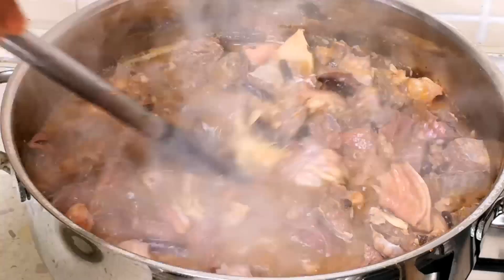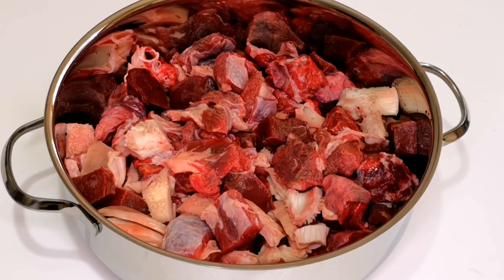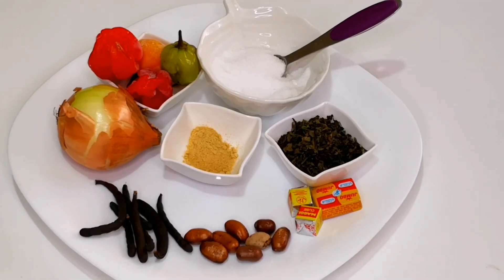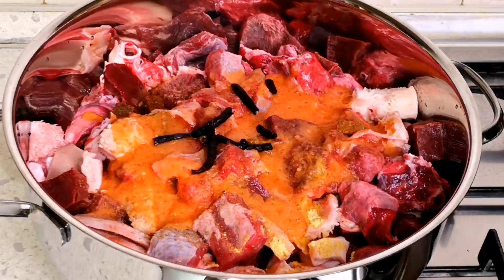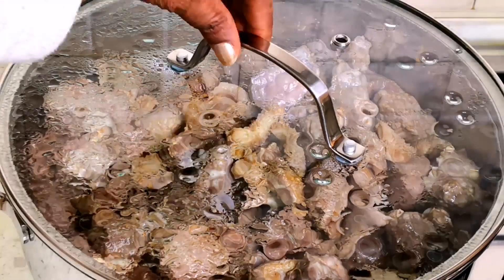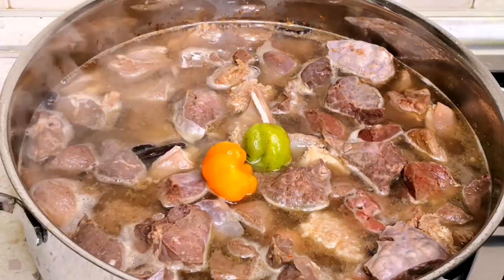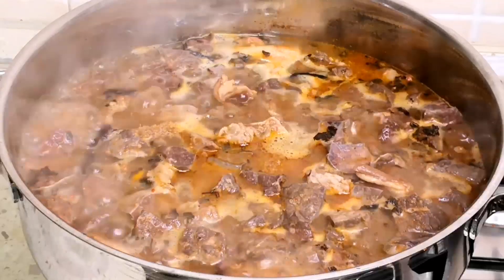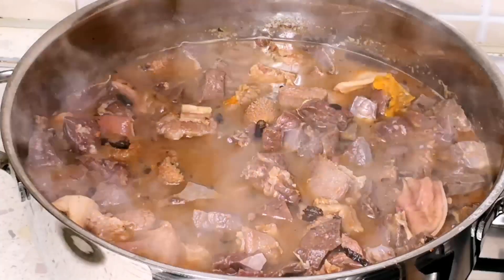How to make assorted meat pepper soup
Also, make sure to tell me what you think about the video, and you can also ask some questions!

   ____ °  .Music credits. ° ____